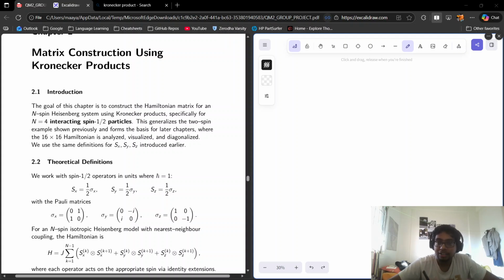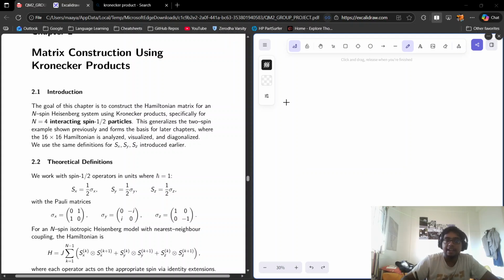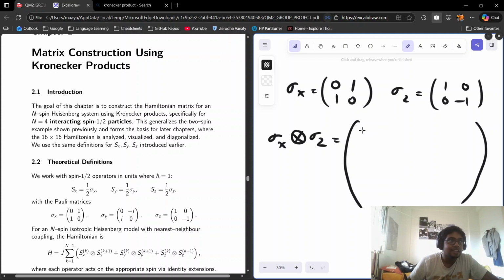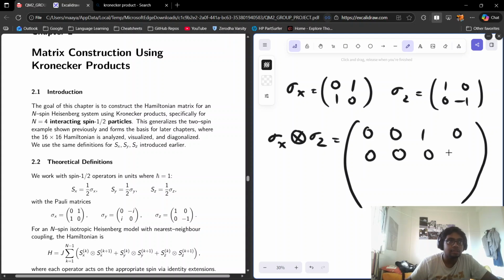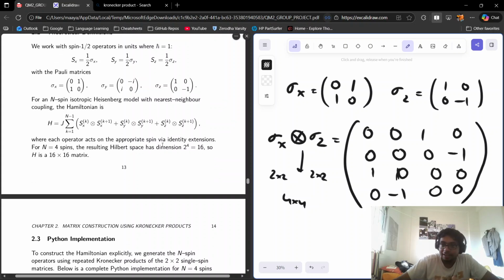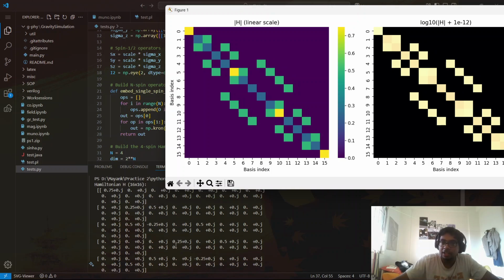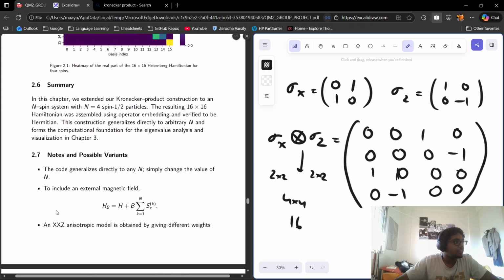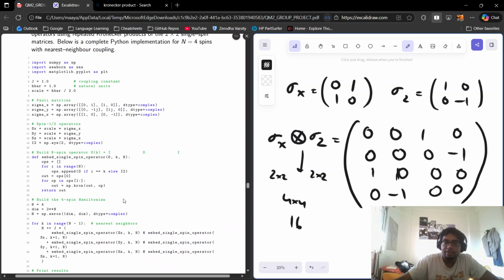Part 2: Constructing a matrix using Kronecker products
Made in partial fulfilment of the Quantum Mechanics II (PHY F311) group project, alongside Priyansh Rawat, Jainam Singhvi and Akshar.